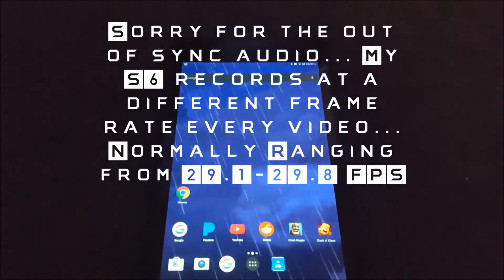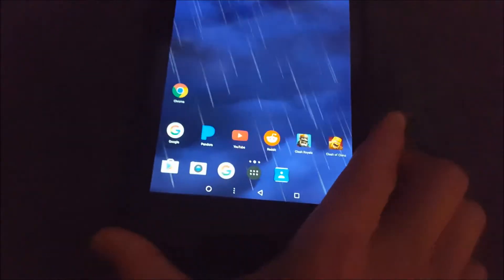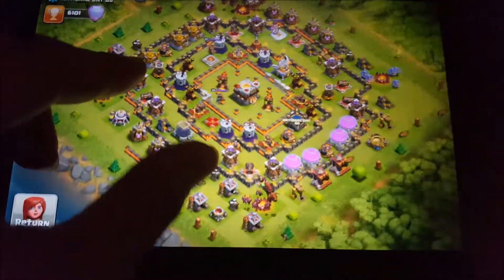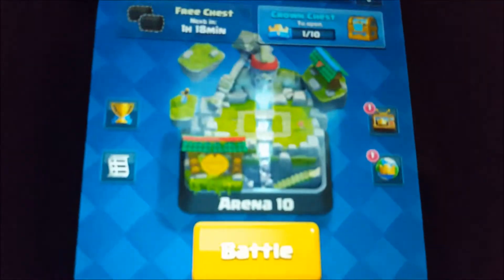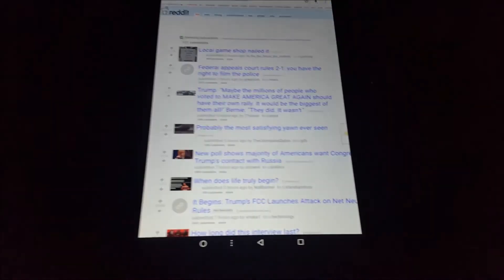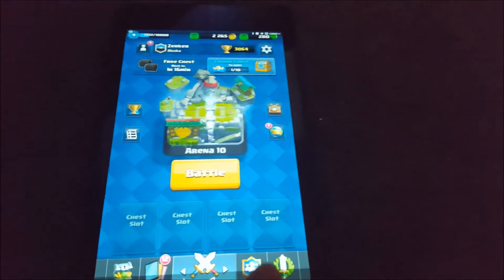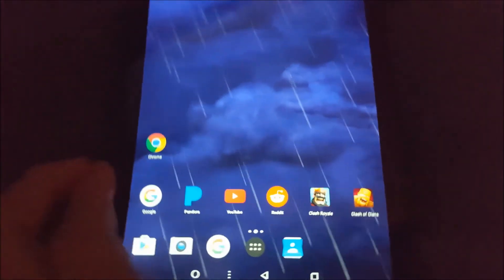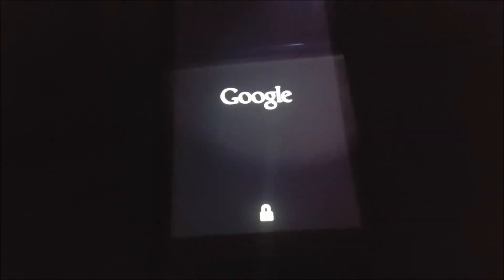Nexus 7 2013 Running Android 7.1.1 Nougat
Android 7.1.1 Runs great on the N7 13 as I show in the video
Took me ~25 tries in all. Wouldn't recomend the 6.0 update for the s6. Sucks all around.